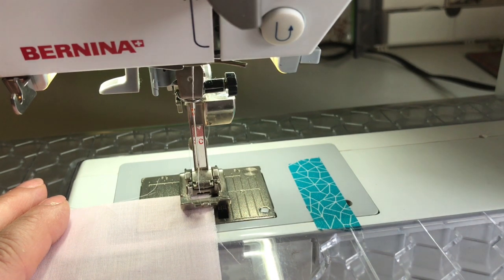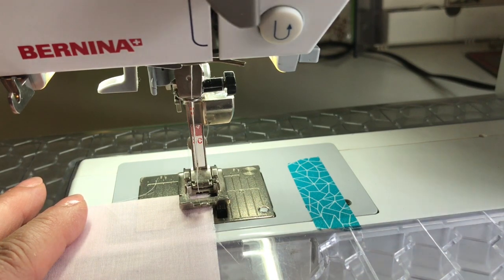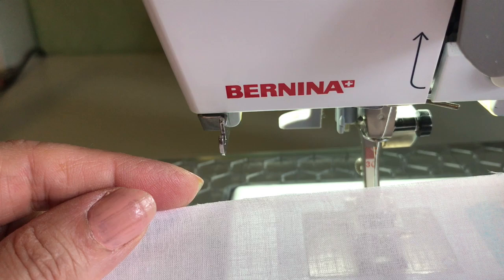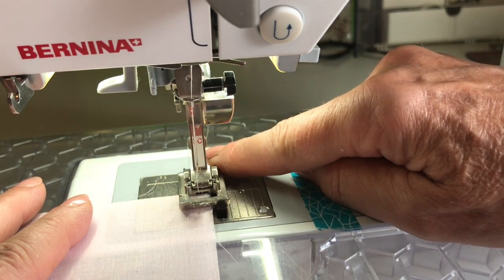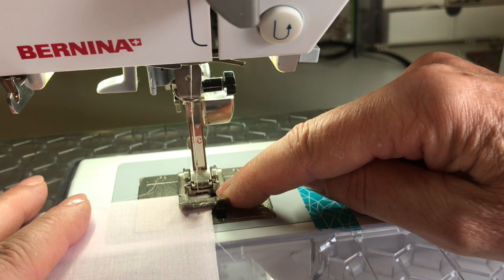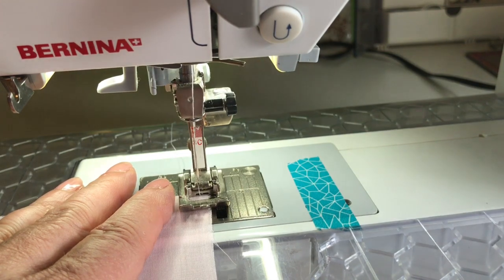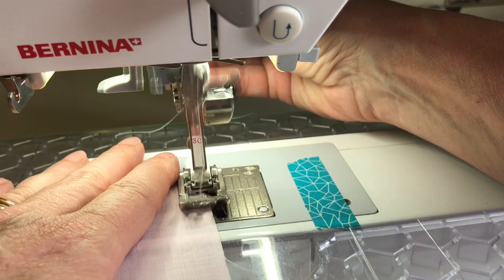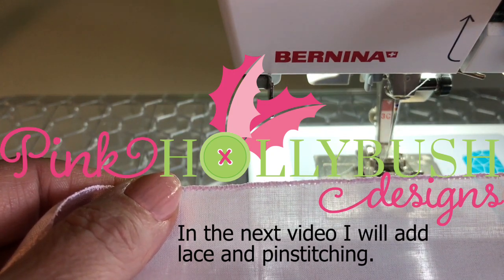Learn to Heirloom Sew: Rolled and Whipped Hem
A tutorial on how to create a fine narrow hem, also known as a rolled and whipped hem in heirloom sewing.